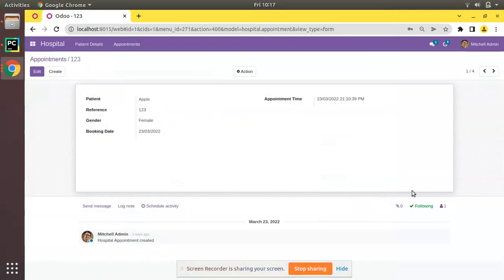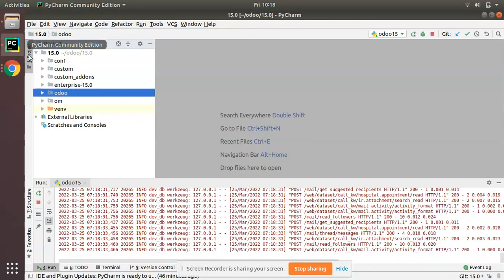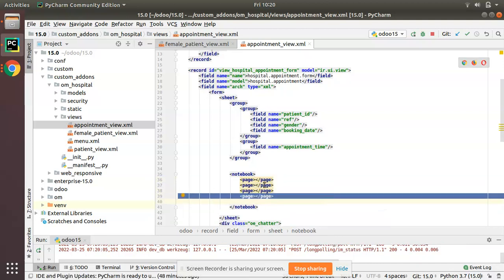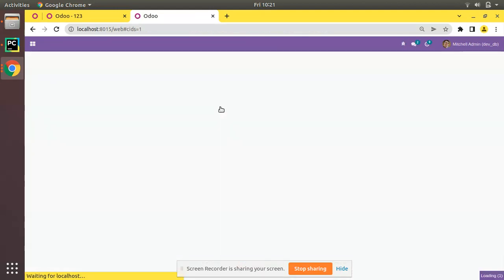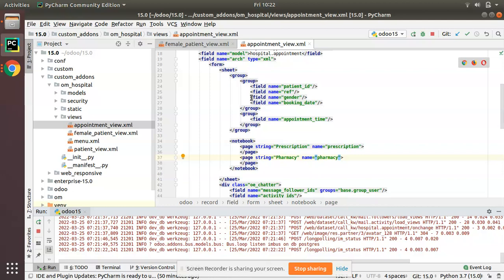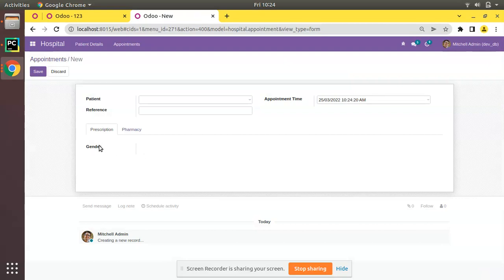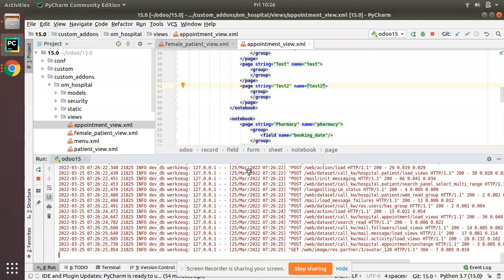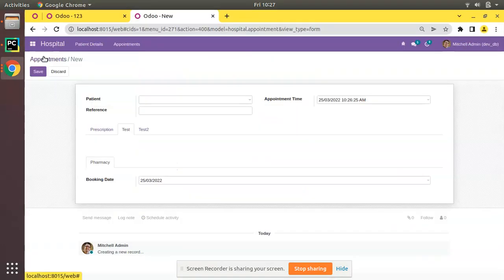27. How To Add Notebook And Pages In Odoo Form View || Odoo 15 Tutorials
How to add notebook and pages inside odoo form view. Steps to define notebook in odoo 15. How to define notebooks and pages inside odoo form view. Odoo 15 development tutorials. How to create module in odoo 15. Creating module in odoo 15. Odoo form view. Add pages and notebooks in Odoo 15.